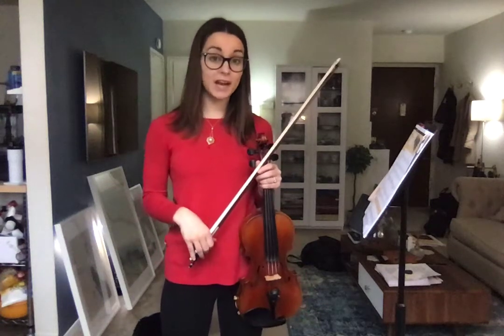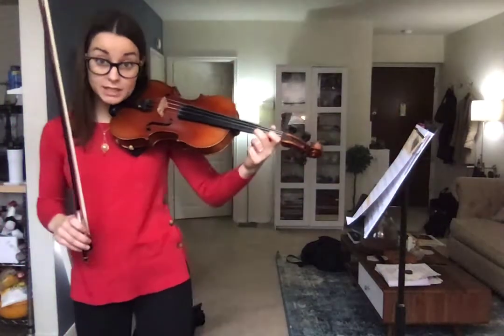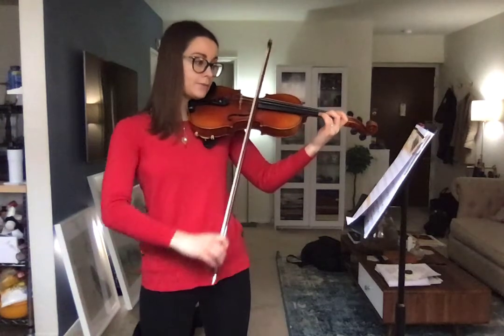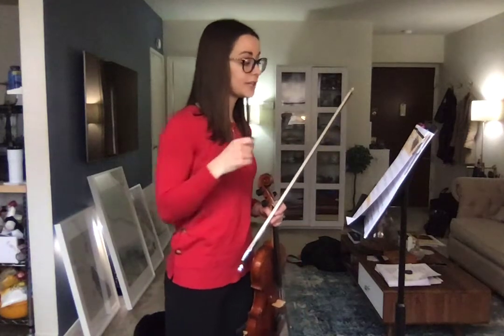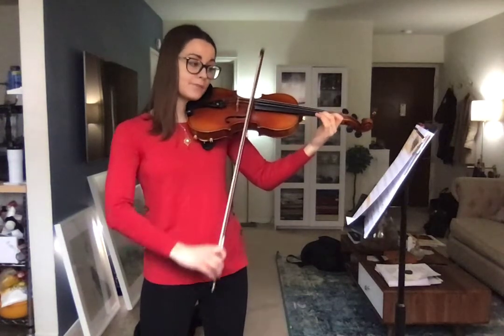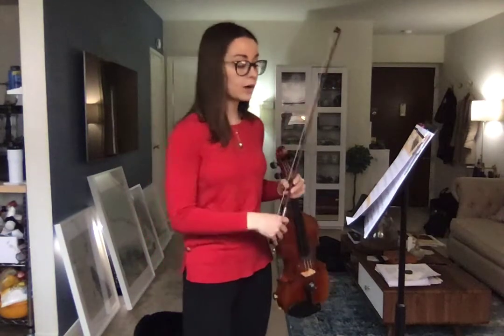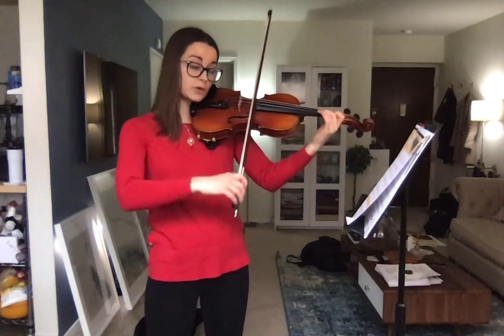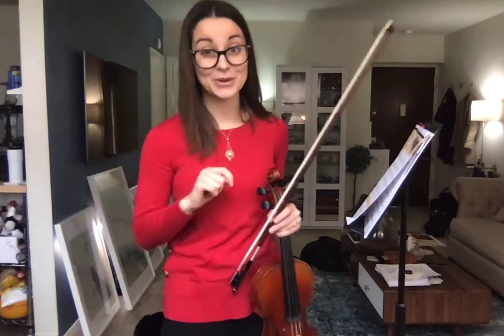Violins Essential Elemnts Bk 2 pg 15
For 4th and 5th grade violins who want to move along further in Essential Elements bk 2